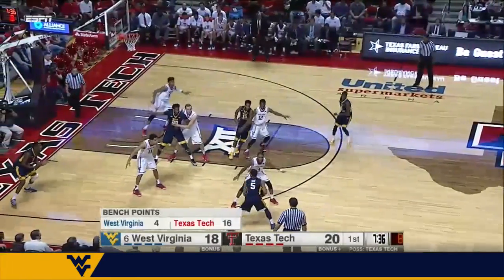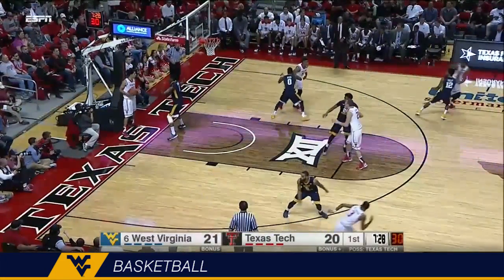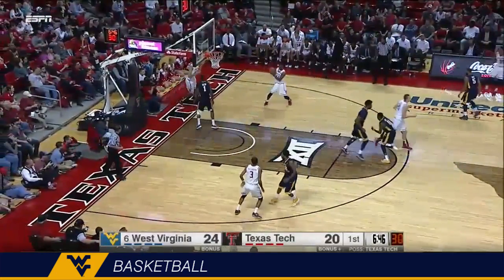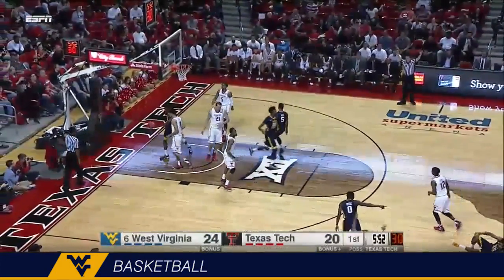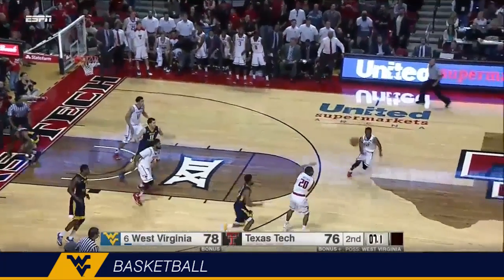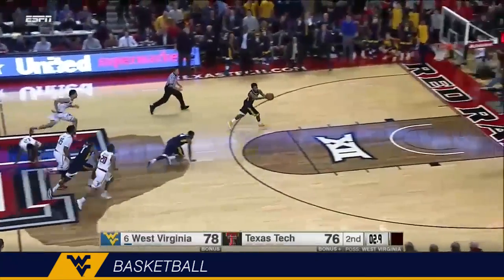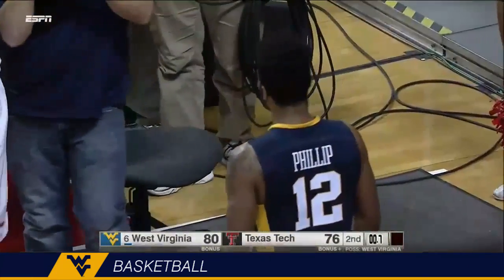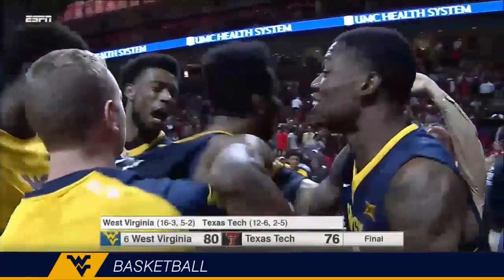Men's Basketball: Texas Tech Highlights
Highlights from today's victory over Texas Tech in Lubbock.